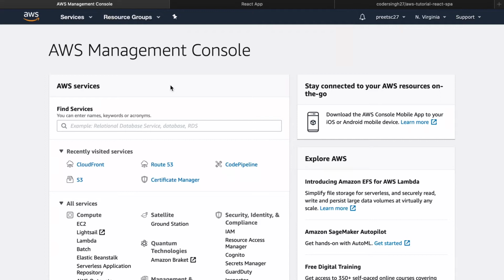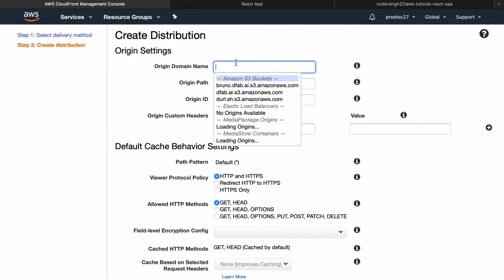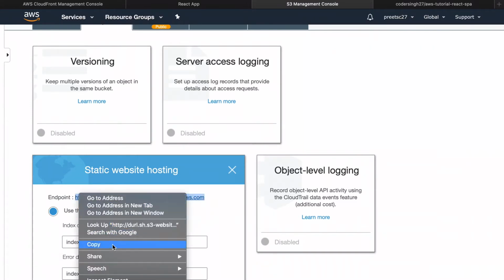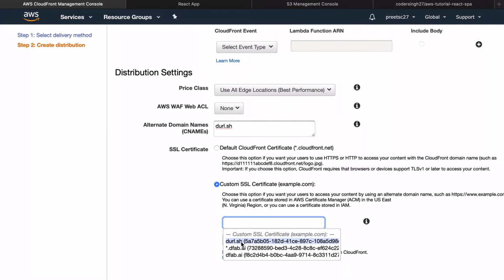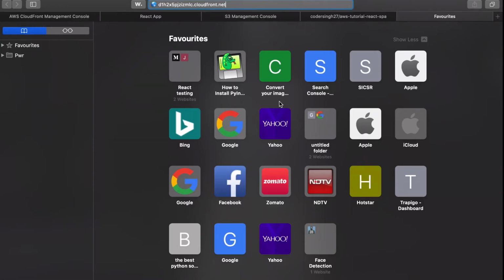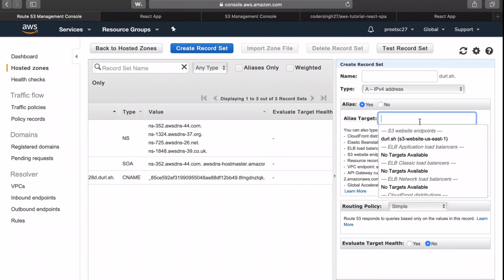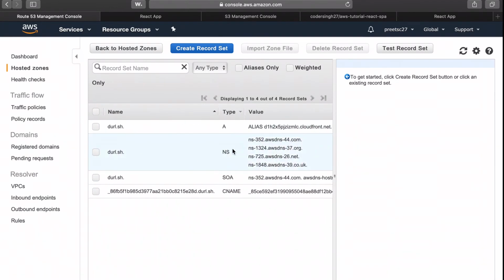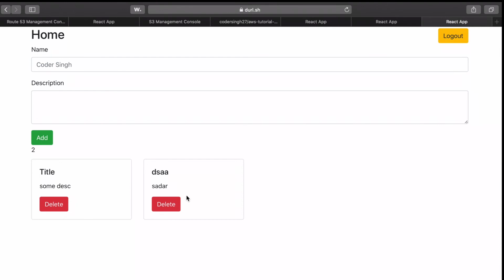6. AWS Cloud Font and Domain Linking